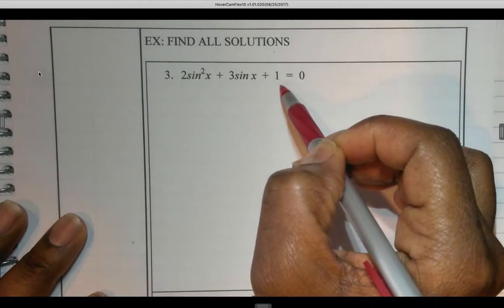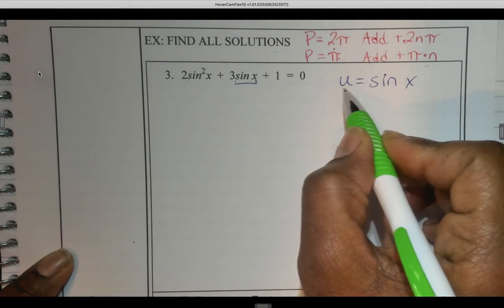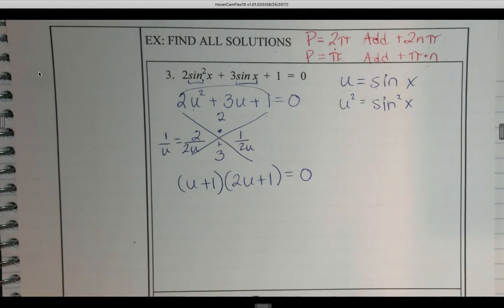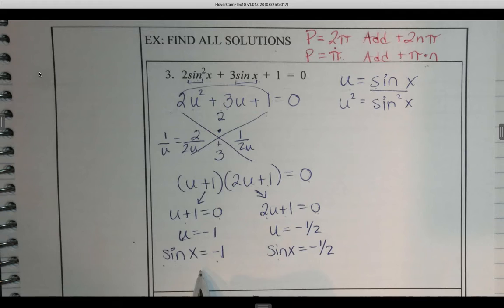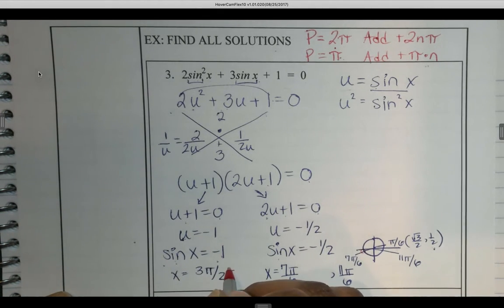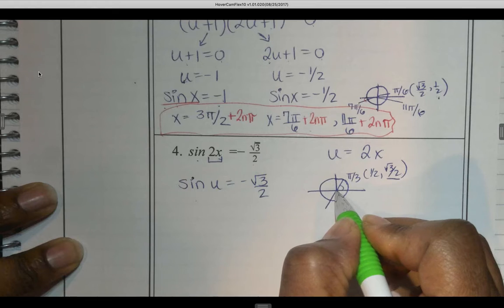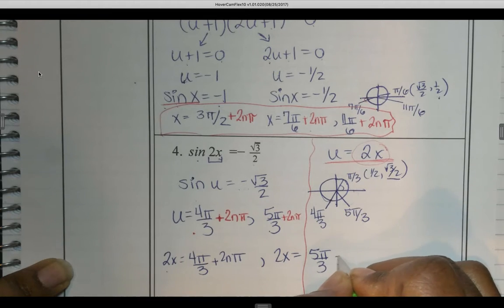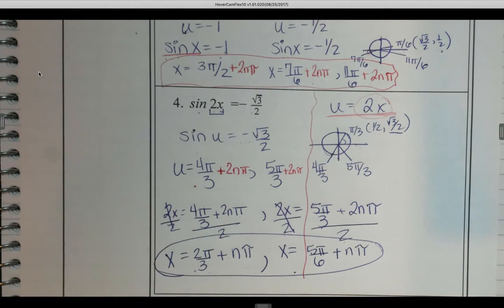PC Ch 5 3 Video Notes Part 2